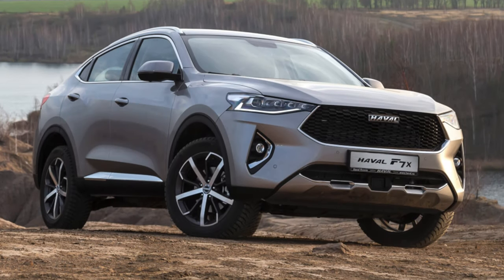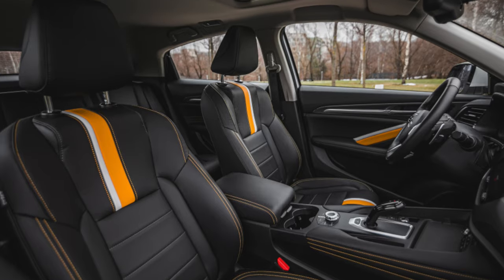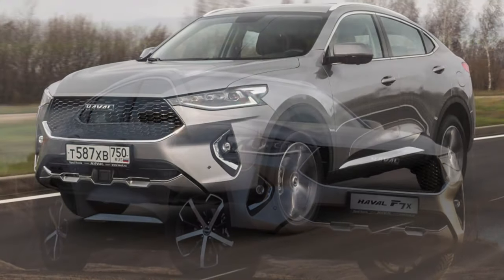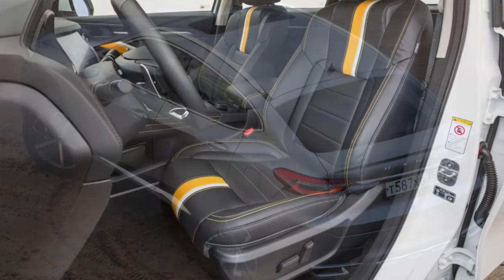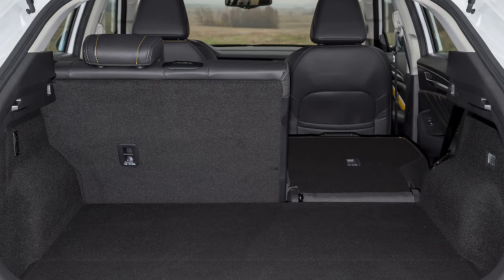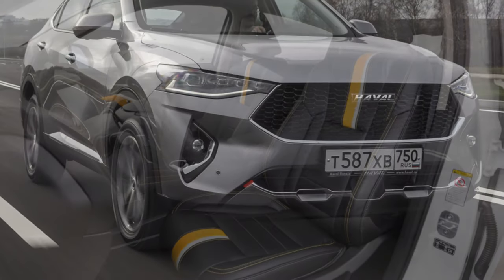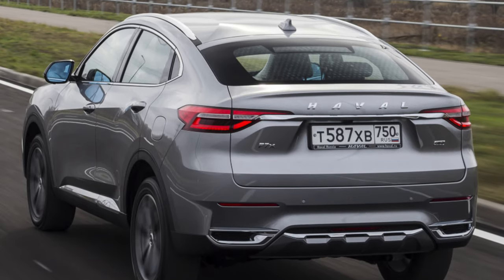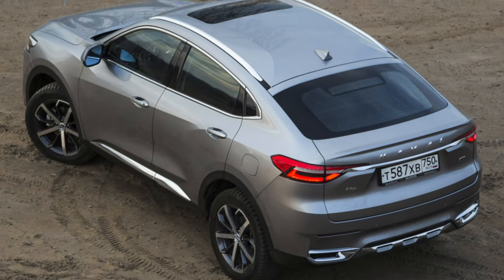TOP Things that will BREAK on your Haval F7x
How many miles is bad for a used Haval F7x? Are used Haval F7x expensive to maintain?